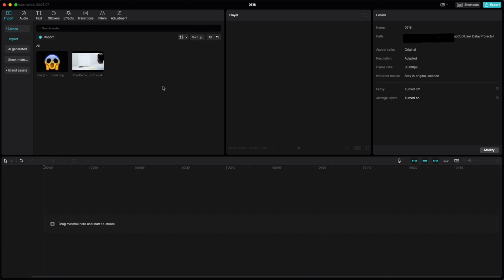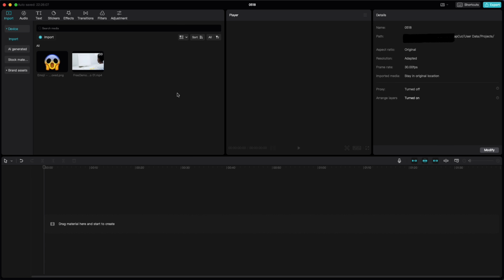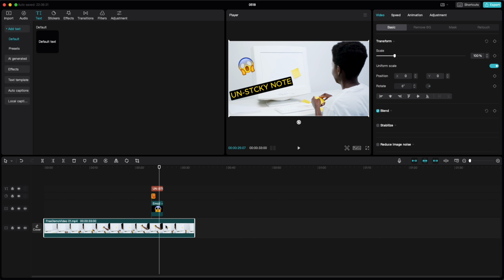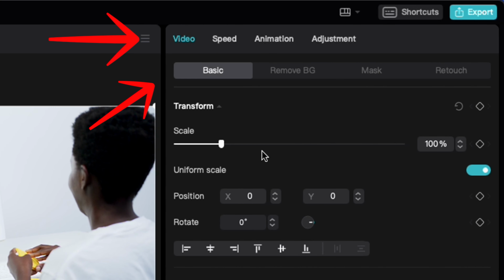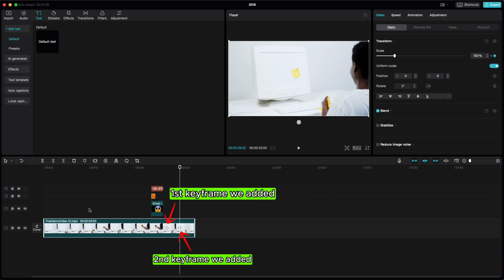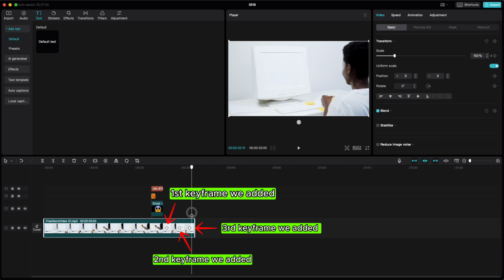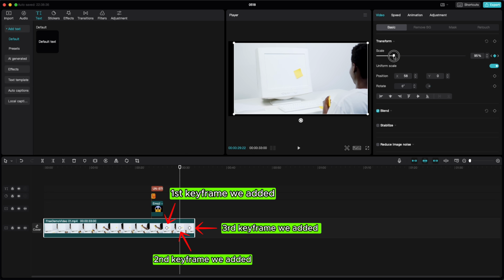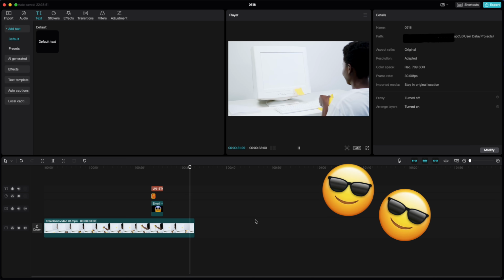How to Use Keyframe in CapCut PC: Step-by-Step Tutorial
Learn how to use keyframes in CapCut PC with this step-by-step tutorial. Keyframes are essential for creating smooth and professional-looking video edits. Learn how to use keyframes in CapCut on your PC with this step-by-step tutorial. Master the art of keyframing for smooth and professional video editing! Learn how to use keyframes in CapCut PC with this step-by-step tutorial. Master this editing technique to create dynamic and professional videos!

Chapters:
0:00 - Intro
0:15 - Start by importing materials for video in Capcut
0:35 - where to find keyframes + example of how to use it
1:20 - Result

Content Creation Video Production Video Editing Podcasting Podcast Tips Blogging Blog Writing SEO Tips Content Strategy Graphic Design Design Tips Visual Content Social Media Marketing Social Media Tips YouTube Tips Instagram Tips TikTok Tips Content Creation Tools Software Reviews Equipment Reviews Audience Engagement Marketing Strategies Creative Inspiration DIY Content Creation Creator Tips Content Tutorials How to Create Content Professional Content Creation Online Marketing Digital Content Creation